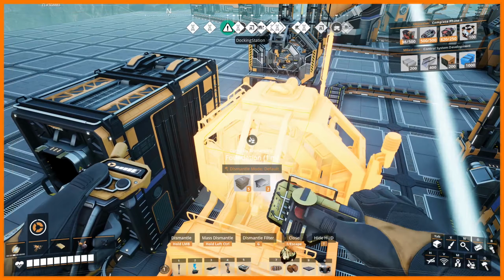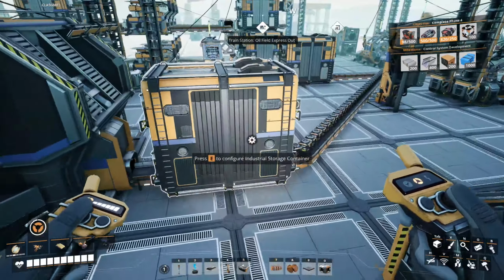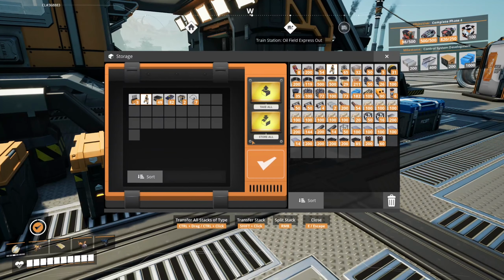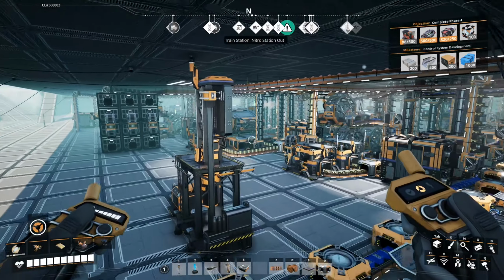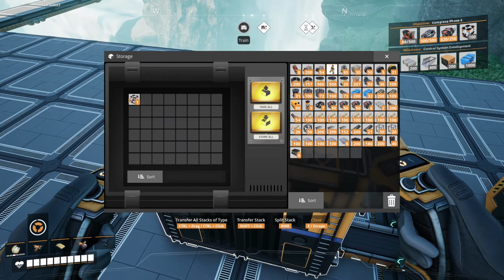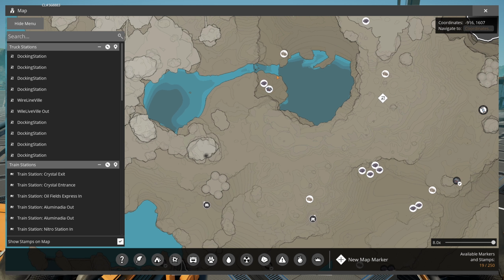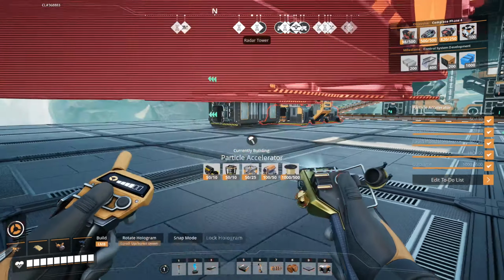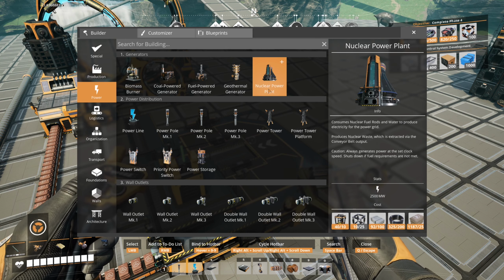Particle Accelerator & Drones. | Satisfactory Gameplay EP88 2024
We finally made a particle accelerator and a drone to ship the items back and forth.

00:00 - Intro
06:47 - What do we need for nuclear pasta?
11:37 - Need copper powder
15:45 - Only one copper node
23:38 - Let's finish making copper powder
29:38 - Particle accelerator?
31:48 - Let's get what I need to build with
34:52 - Building a drone platform and a drone
38:04 - The other drone platform
41:13 - The drone worked!
43:30 - Building a particle accelerator
46:57 - Using a lot of power
48:37 - May need a nuclear power plant
49:40 - Outro